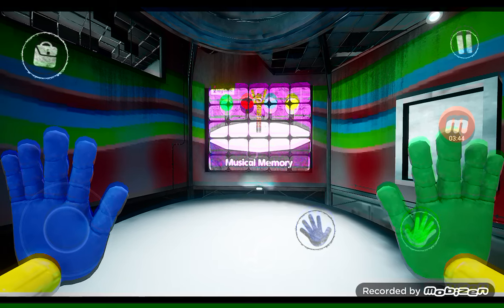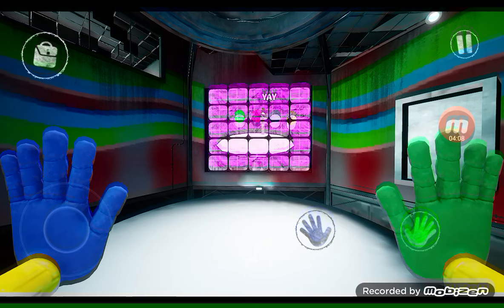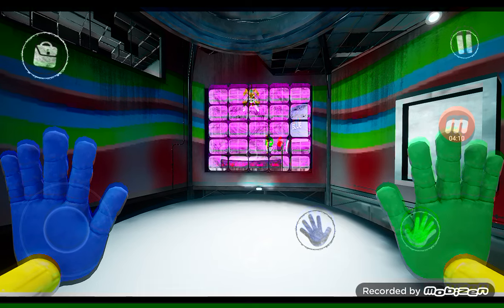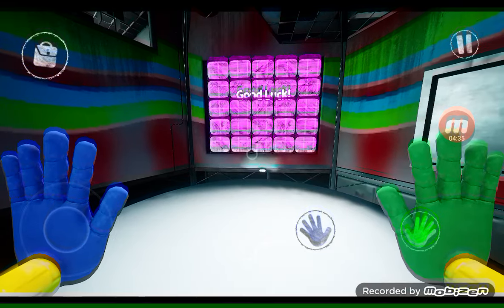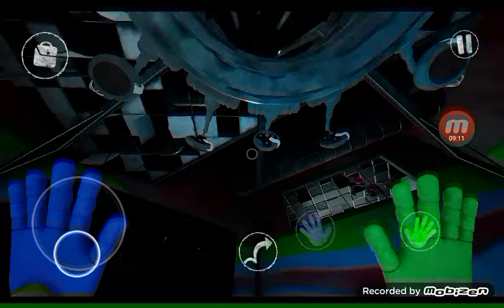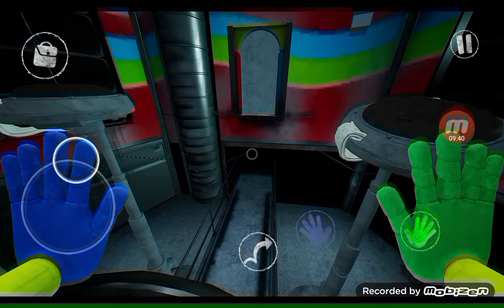Poppy Playtime Chapter 2 Part 2 Poppy Playtime Phần 2 ( phần 2) ( 3 like làm tiếp )